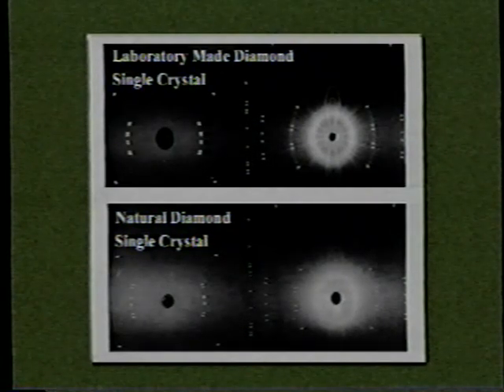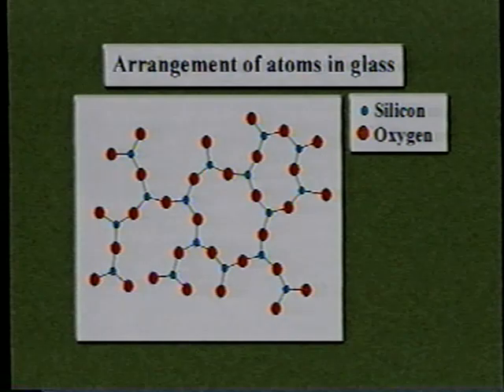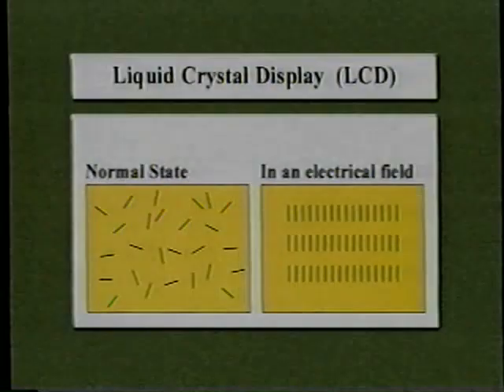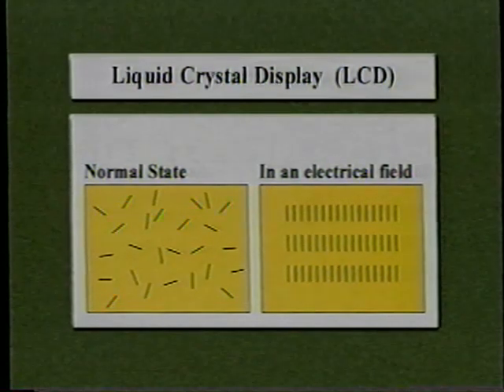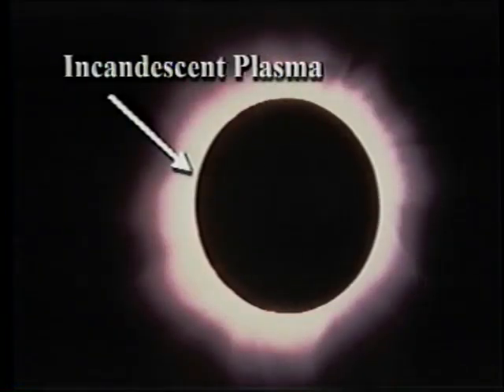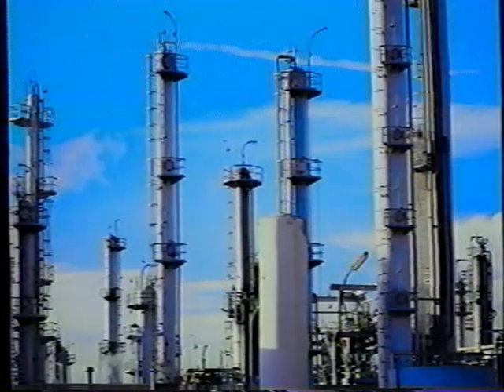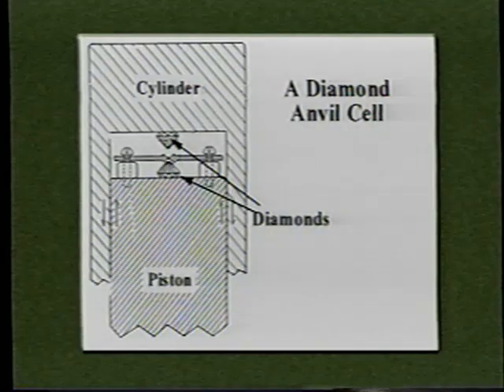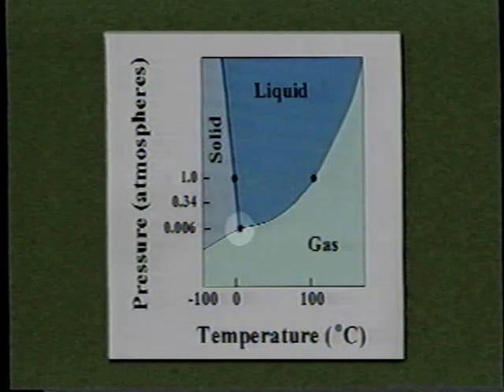Lec-23 States of Matter and Changes of States